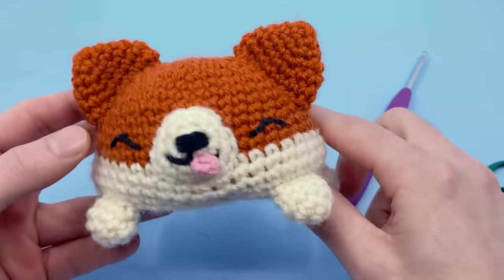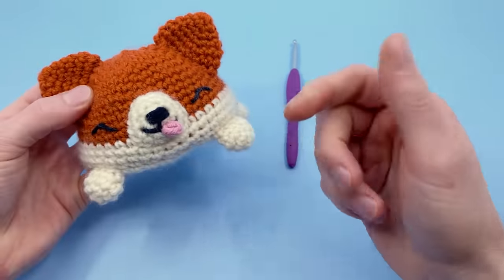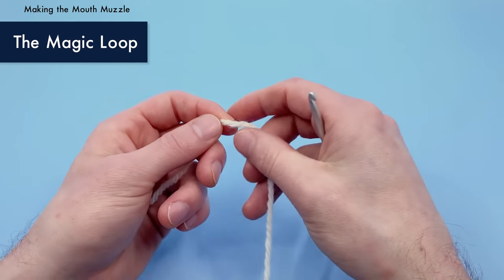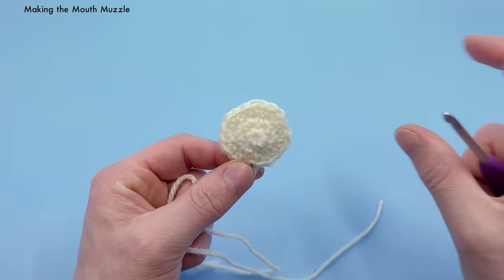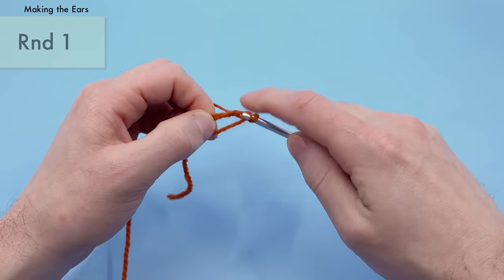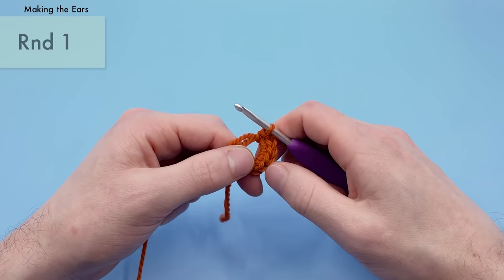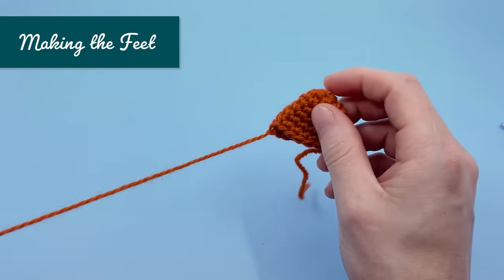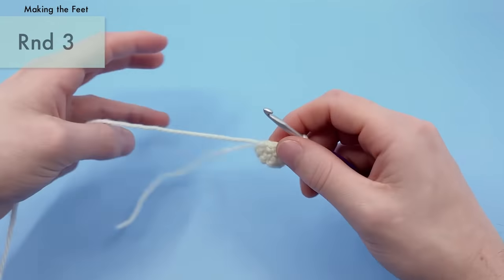Reversible Amigurumi Corgi Puppy Dog - Beginner Crochet Tutorial Pattern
In this beginner pattern tutorial we'll be crocheting a reversible corgi amigurumi! This pattern is beginner friendly, and comes with a step my step written crochet pattern that you can find linked below!

✂︎ The Materials ✂︎
• The Yarn (Worsted Weight Wool)
 - Main Color (Orange)
 - Secondary Color (Red)
 - White
 - Black (I'm using cotton)
 - Pink
• Size G6/4.00mm Hook
• Stuffing
• Needle

(00:00) - Intro
(01:30) - Materials
(04:24) - Crocheting the Muzzle
(15:55) - Crocheting the Ears
(25:35) - Feet
(32:07) - Tail
(44:00) - Tongue
(47:27) - Body
(1:28:44) - Sewing on the Tail and Legs
(1:44:00) - Sewing on the Muzzle and Face
(2:09:00) - Sewing on the Ears
(2:16:42) - Outro